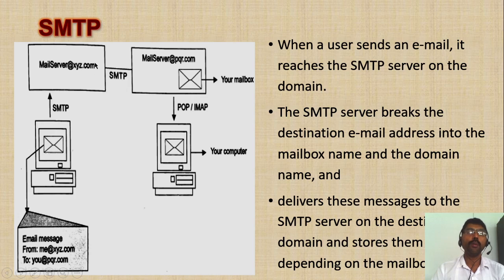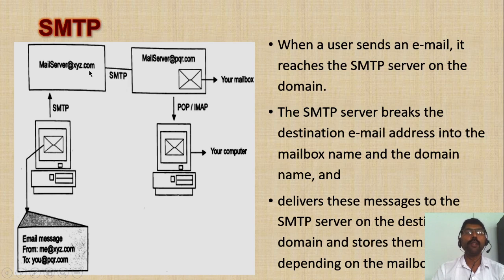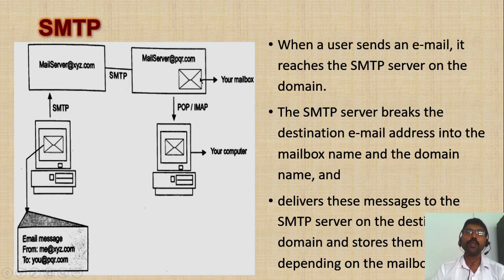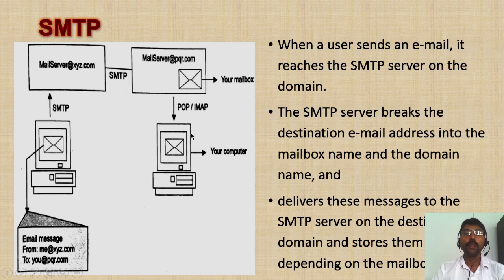CN 4 26 SMTP